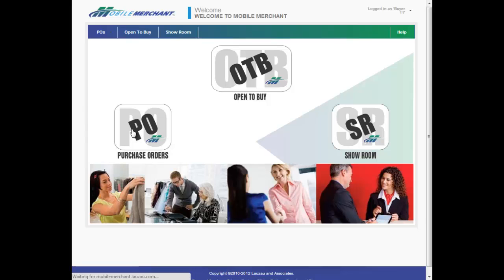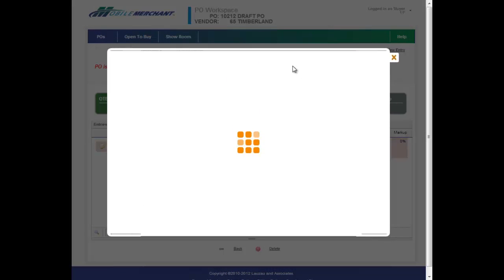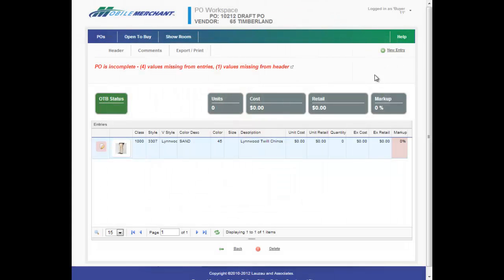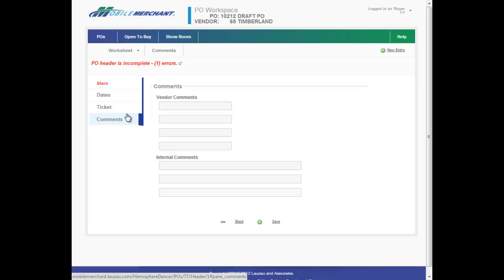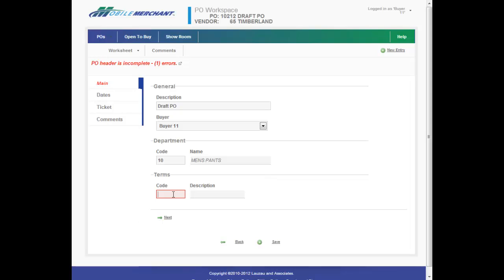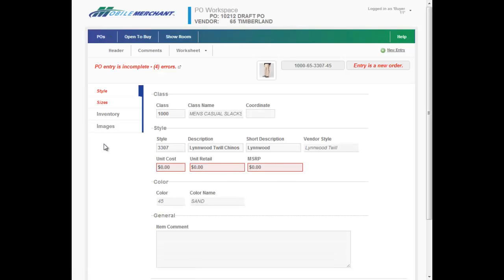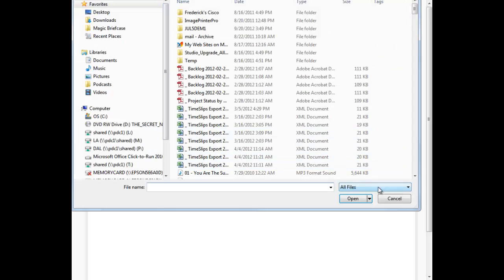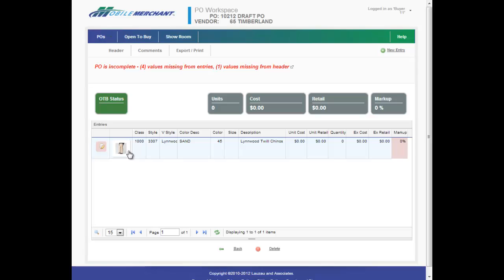Mobile Merchant PO Writing Part 3 - Creating a PO in Mobile Merchant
Mobile-Merchant.net

Mobile Merchant is the premier Purchase Order Merchandising solution.

Mobile Merchant is a hosted application that integrates Purchase Order Creation, Purchase Order Approval, Open to Buy, and Visual Merchandising, making Purchase Order Merchandising fast, easy, and powerful.

Mobile Merchant works together with your existing Purchase Order Management System and Planning System to revolutionize your Purchasing - Merchandising without disrupting it.

Explore Mobile Merchants features on our web site at Mobile-Merchant.net to see how quickly and easily you can take your Purchasing - Merchandising to the next level.  Then I invite you to take the next step and schedule a web demo to see this game changing application for yourself.